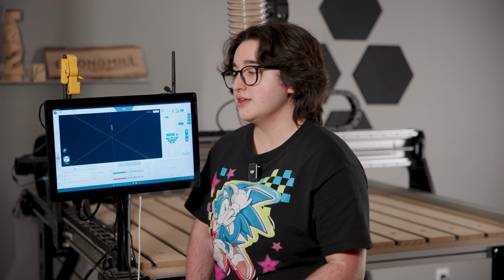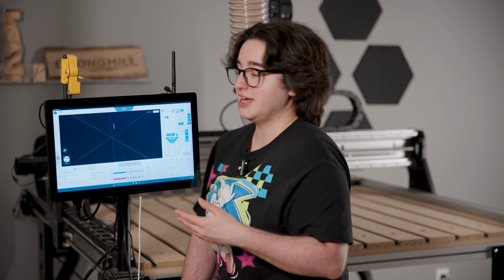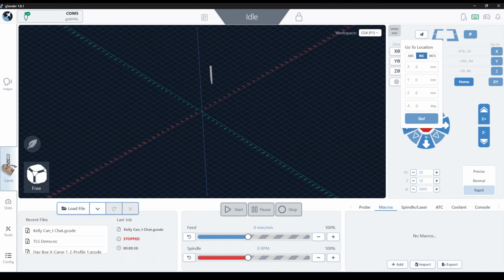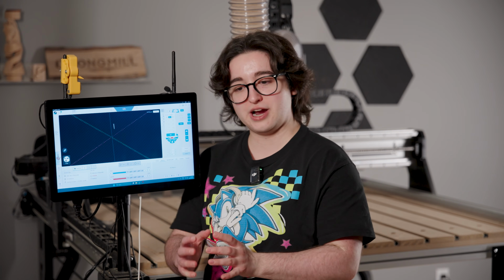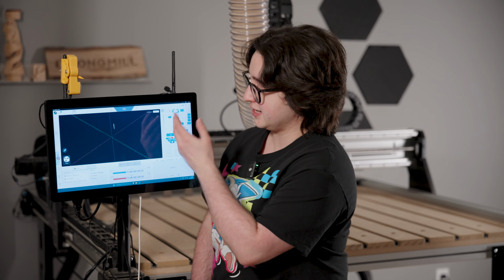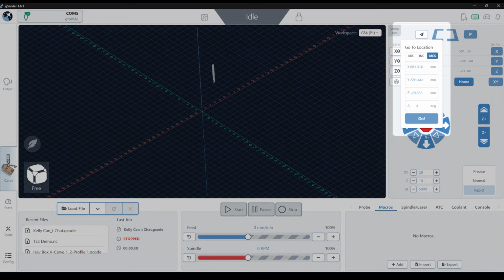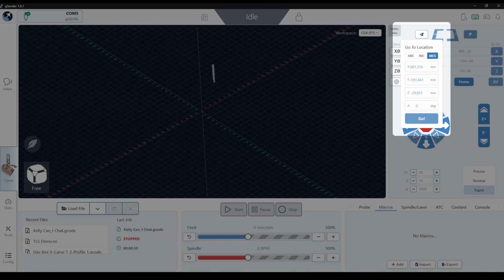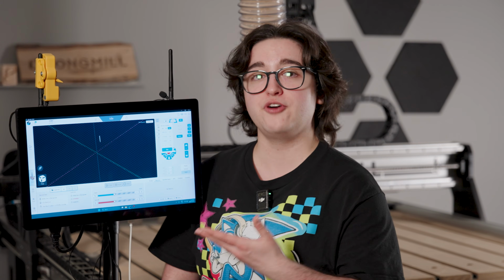How to Use the Go-To Feature in gSender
Sophia, one of our software developers chats the new "Go-To" location feature in gSender, for 'Absolute' movements (based on workplace zero) and 'Incremental movements' (based on where the machine actually is, at any given point.)